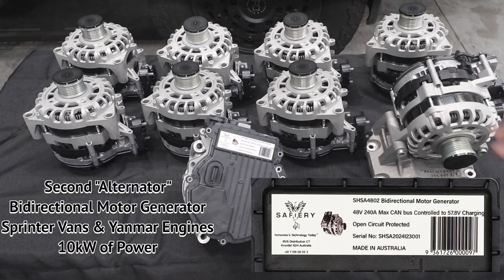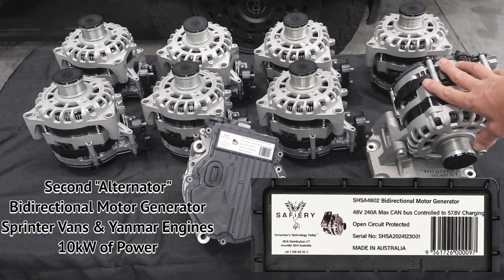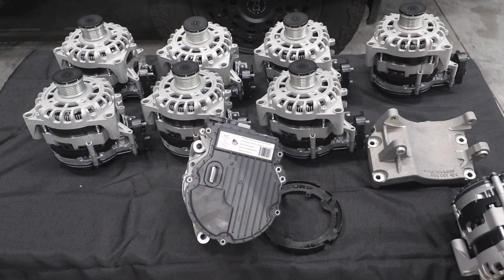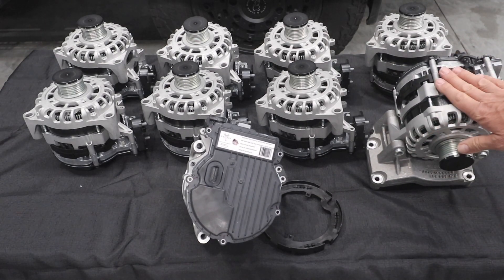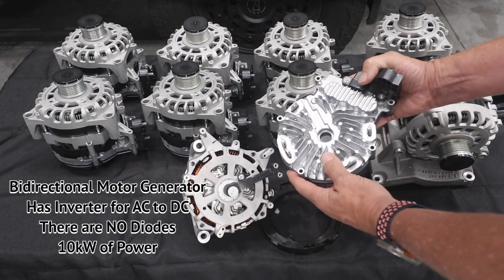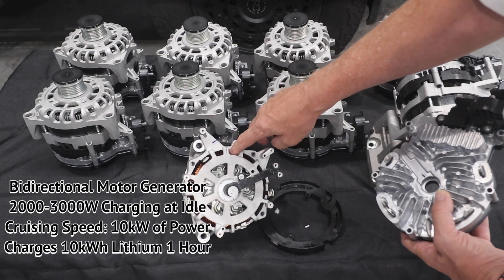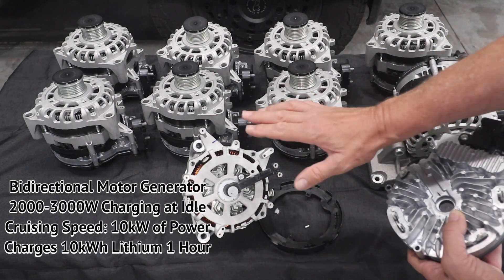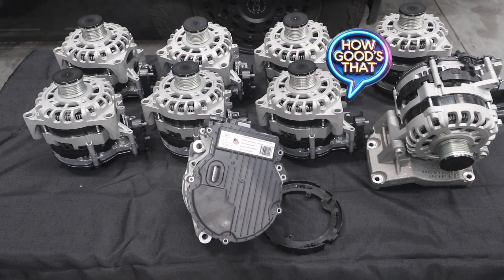BMG 10kW charges 800Ah Lithium in 1 hour Exporting to USA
Each of these units is the equivalent to 6 x Honda 2kVA gensets. They can generate 12kW but we limit it to 10kW. 4 x 200Ah Lithium (12V equiv) would be replenished in 1 hour of driving. Just incredible. This is the power of new technology. These units are from Automotive Hybrids. They are responsive and generate 2-3kW at idle. They even have "limp home" mode generating 2kW because of the permanent magnets and limited control should the battery communication die. Talking of battery communication, these can operate with ANY 48V Lithium battery. Scotty Ai manages the charging process. For USA we have them on RVC protocol with Victron Energy RVC bus.